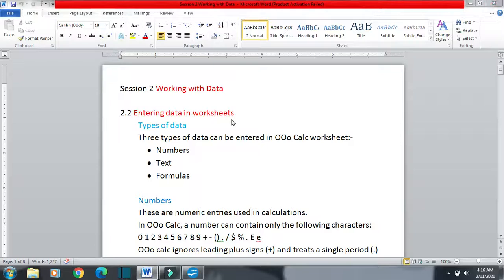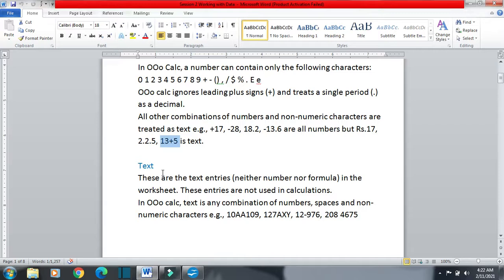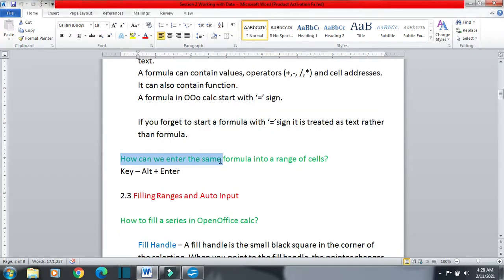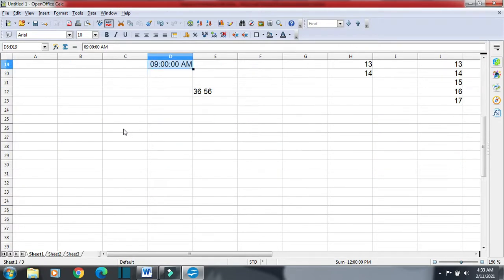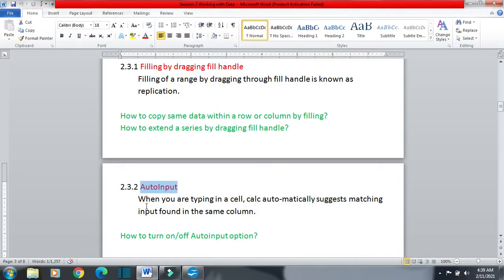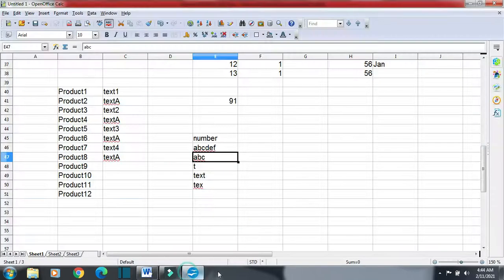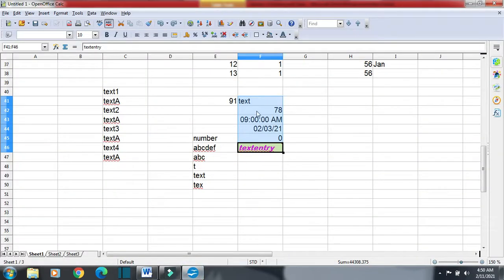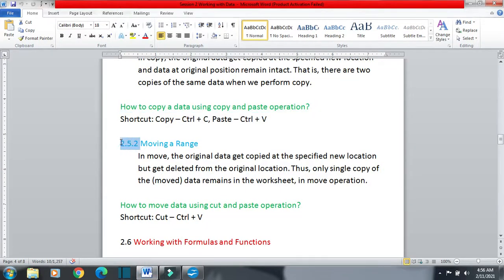Session 2 Working with Data Part 1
2.1 Introduction
2.2 Entering Data in Worksheets (Numbers, Text, Formulas)
2.3 Filling Ranges and Auto Input (Fill Handle, Filling by Dragging Fill Handle, Extending the Series, AutoInput, Naming a Range)
2.4 Editing Data (Editing cell contents by overwriting, Partially Modifying, Erasing/Clearing Ranges/Deleting Contents)
2.5 Cut/Copy/Paste Operations with Data (copying a range, moving a range)